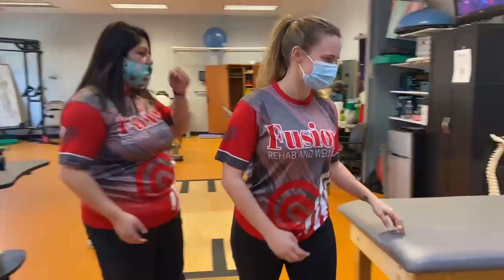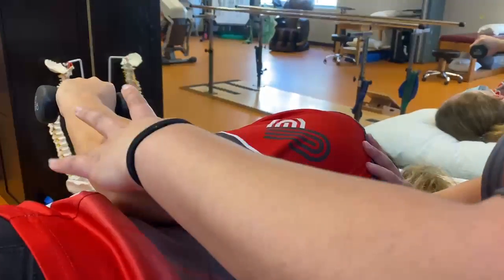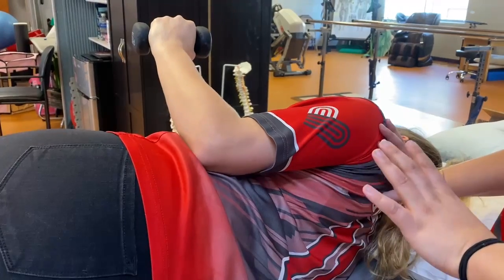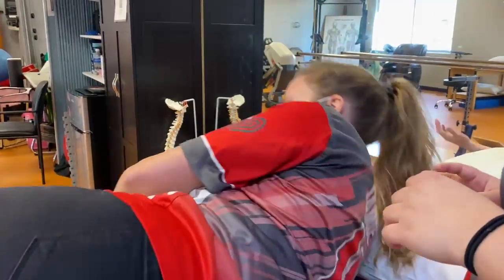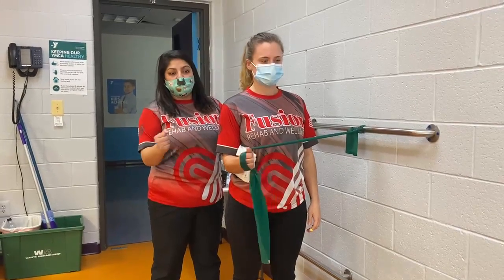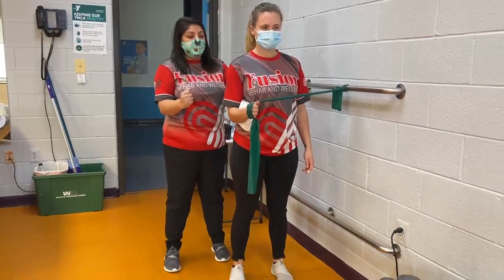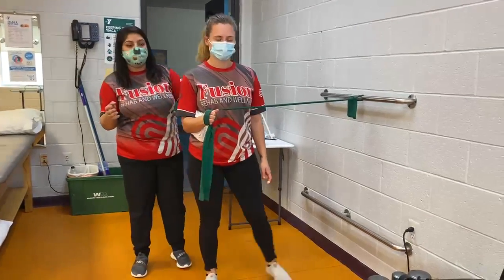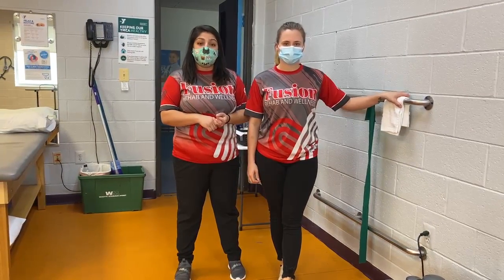IInfraspinatus and teres minor progresssions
It's Therapy Thursday! Learn about infraspinatus and teres minor exercises with Karli and Jamie!